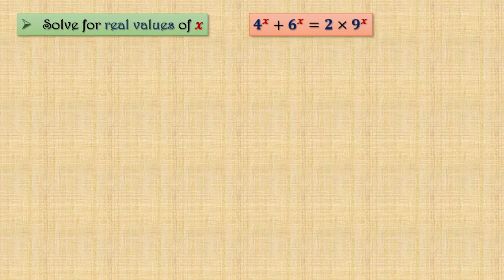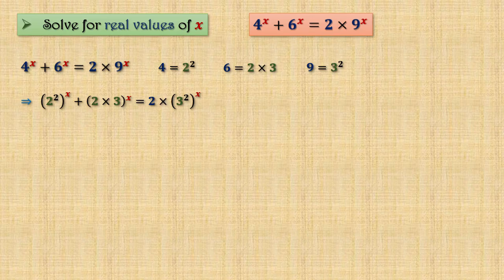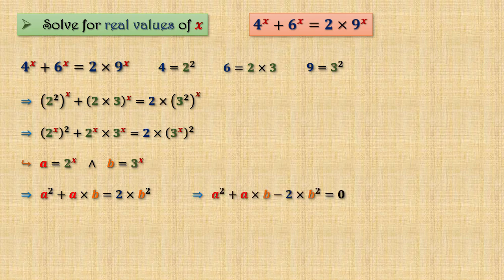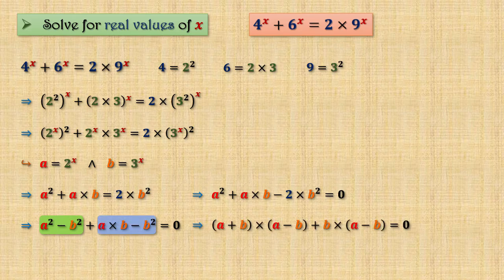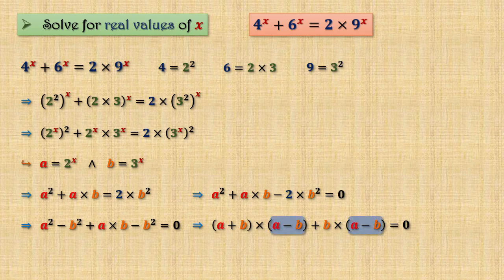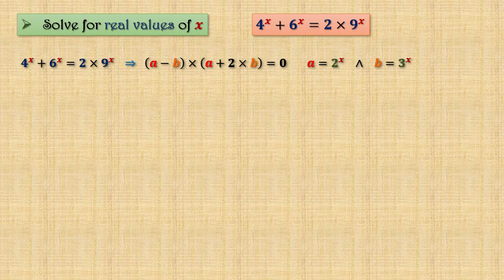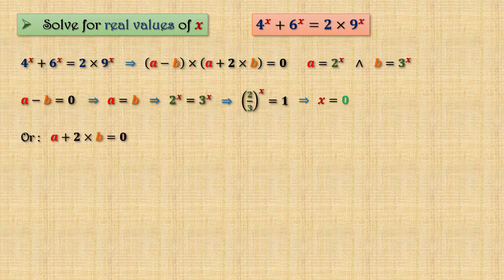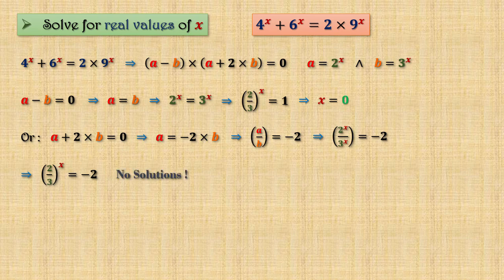Why This Exponential Equation Has Only One Answer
In this video, we solve step by step the exponential equation : 4^x+6^x=2×9^x

We start by rewriting each base in terms of prime factors :

4 = 2², 6 = 2×3, and 9 = 3².

Using the substitution a = 2ˣ and b = 3ˣ, the equation becomes : a^2+ab=2b^2

Factoring gives : (a−b)(a+2b)=0

This leads to two possible cases :

a=b⇒x=0

a=−2b — which has no real solution.

✅ Final Answer :

x=0

Perfect for students learning exponential equations, factoring techniques, and algebraic reasoning.